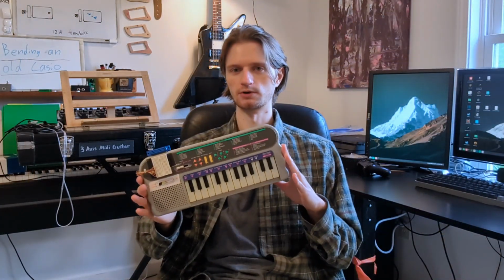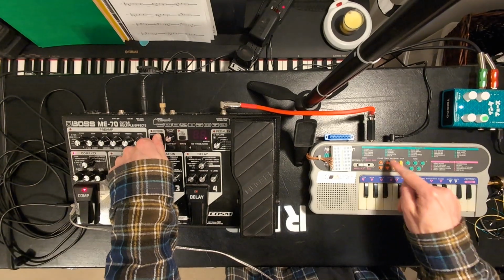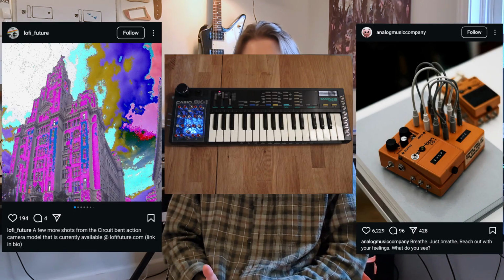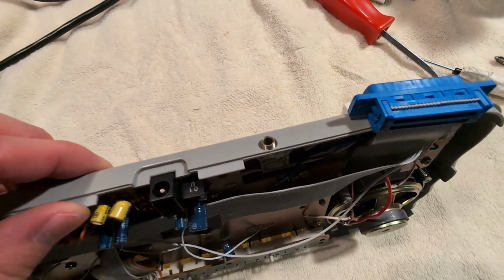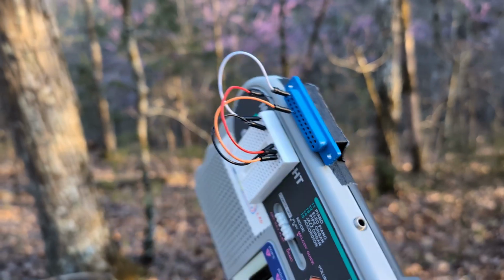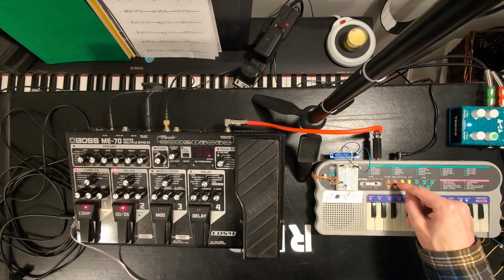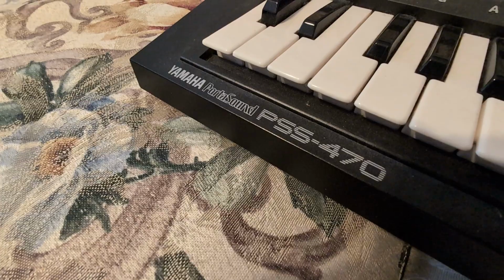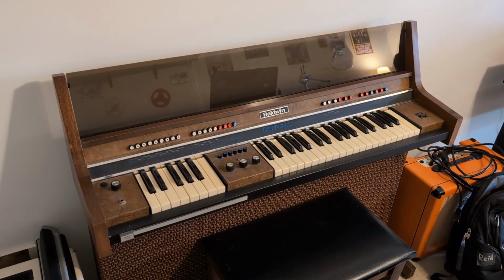My $4.00 Circuit Bent Casio ML-1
I picked up this mid 90's toy keyboard from a local flea market and decided to attempt circuit bending.